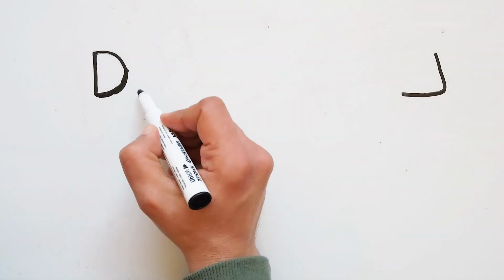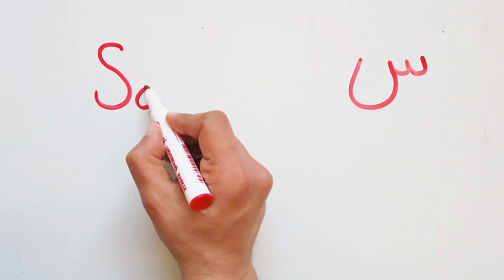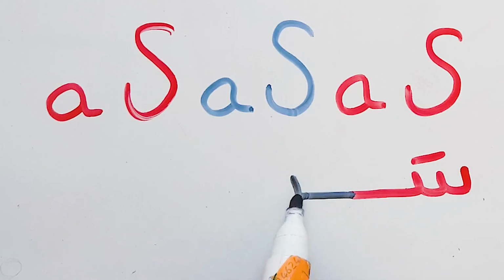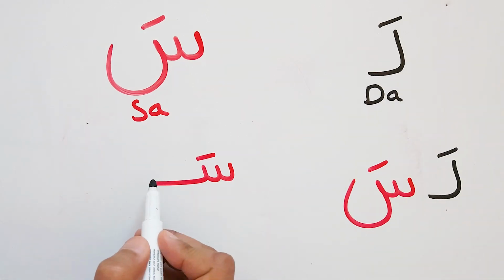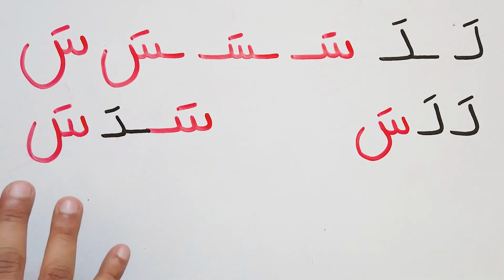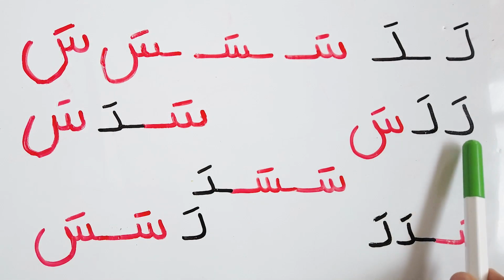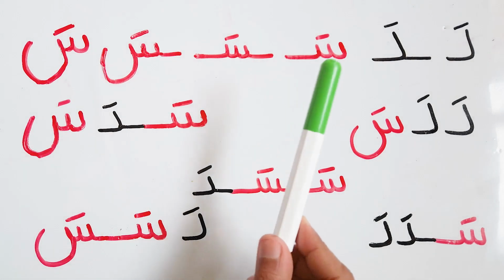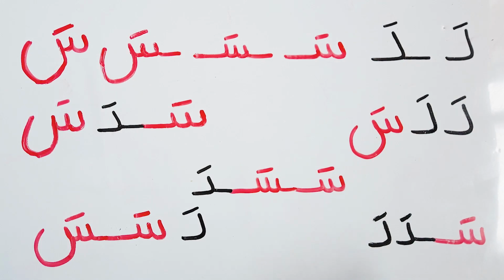Arabic alphabet for beginners | belajar abjad arab | अरबी वर्णमाला सीखें | Арабский для начинающих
Use your English knowledge to learn Arabic.

Learn with fun:

You will read and write some words from the first class.In each lesson you usually learn 2 letters, we will blend them making some words that don't have meaning, and through this fun activity you will be able to recognize the different shapes of the same letter.

‌This is Alkottaab method, it will make you feel familiar with Arabic, because it will reach your mind using your knowledge in English.

We will start reading words of 2 letters until reading paragraphs from books. The course is divided into 2 levels:

- Level 1 will cover all the alphabet letters, their sounds, shapes, some diacritics, the difference between refusal letters and regular letters and you will be able to read and write words. That is the base of the course, what comes after will be easier.

There are dictation activities, plus a downloadable PDF homework for each class.

- Level 2 will complete all the diacritics and you will practice reading paragraphs from different books. The lessons are shorter  and by the end of this section you will be able to read and write Arabic words and simple phrases.

And now I have promotion for you:

You will get the 2 levels with the price of 1 level. Level 1 is fully released here, and I will be updating the course every week until I finish level 2 uploads.

After that the price of the course will increase, so take now the opportunity of buying the 2 levels for the price of 1.

Save your time, study less and learn more Arabic by using your knowledge in English.

After finishing the course you will be able to read & write Arabic, you will be ready to practice the language.